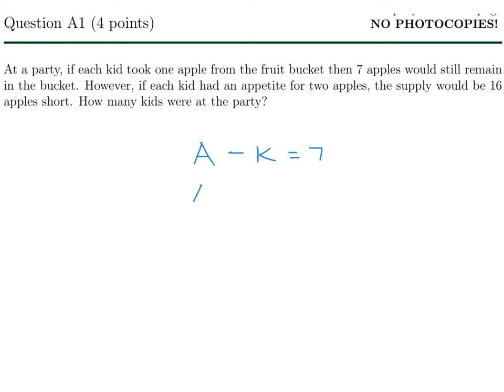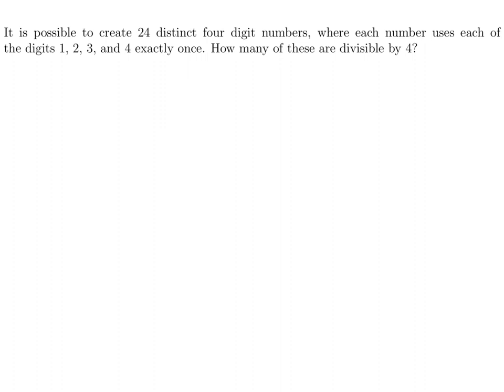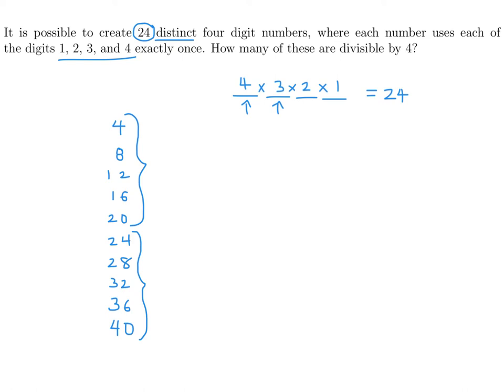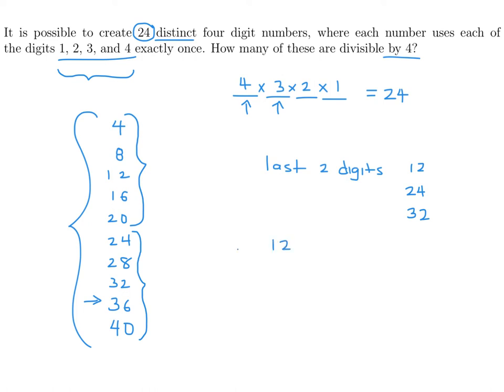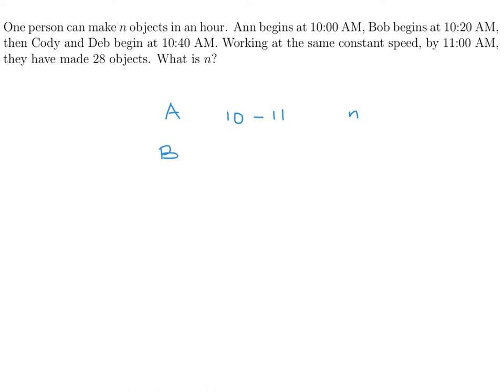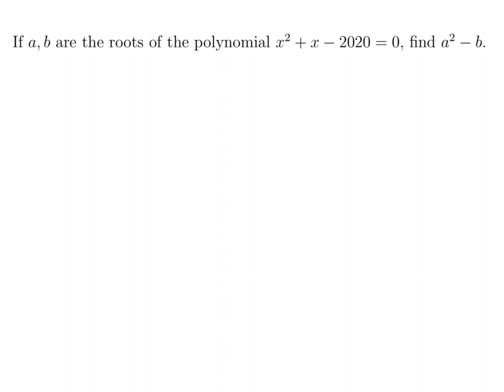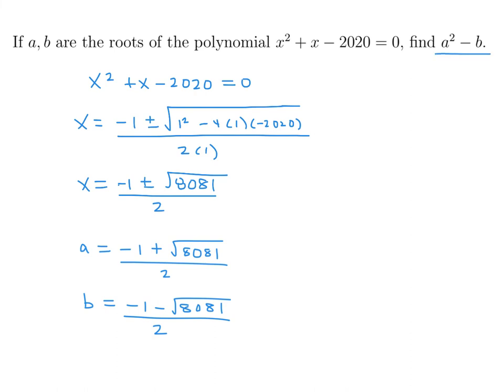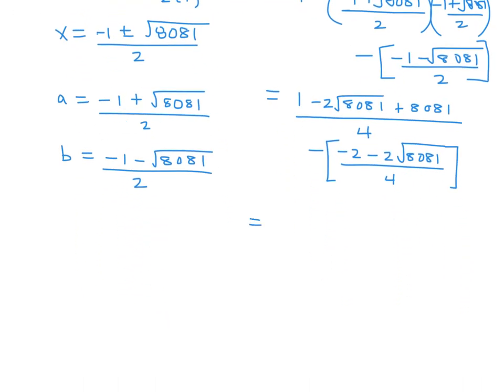2020, Canadian Open Mathematics Challenge (COMC) | Part A